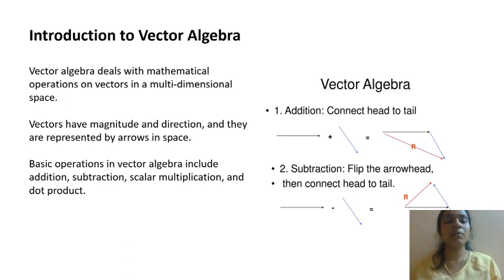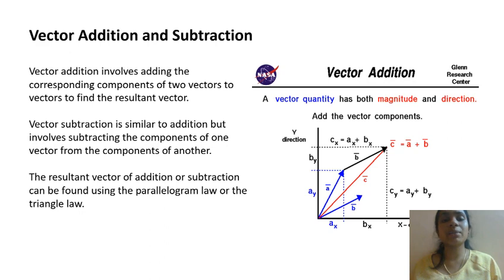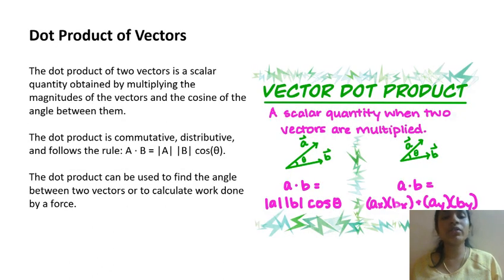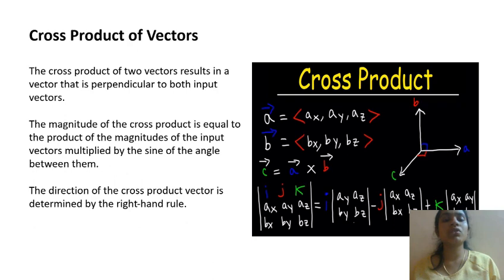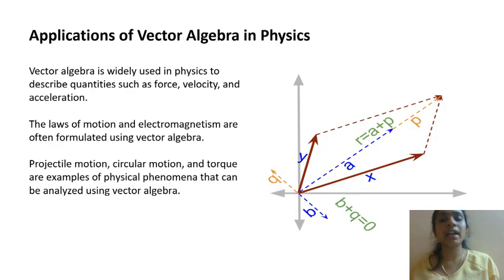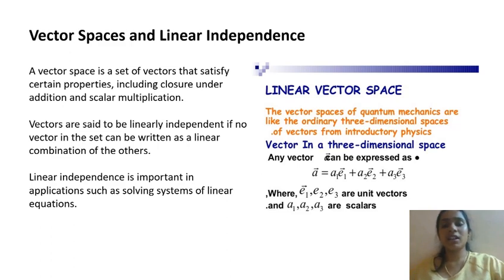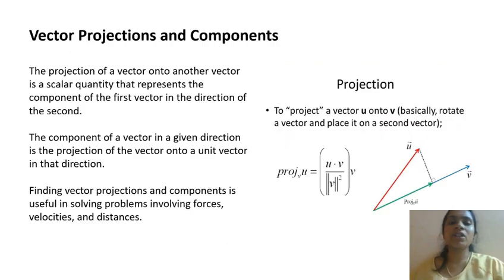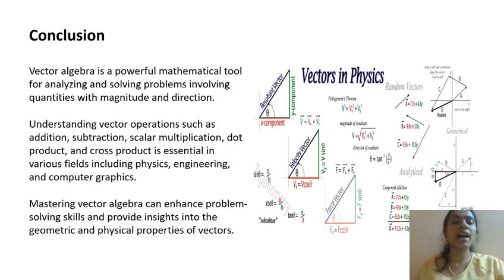vectors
Video from Smruthii